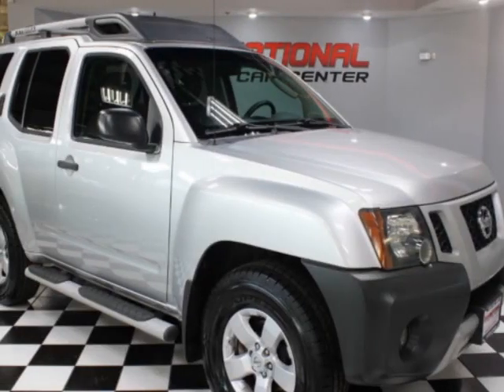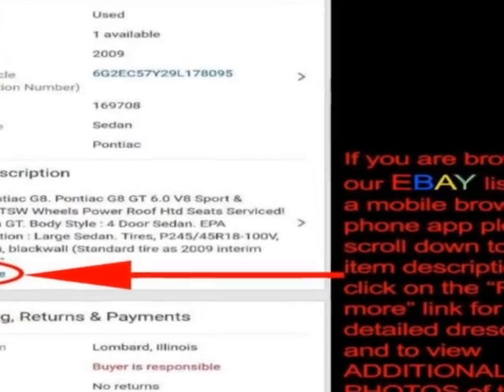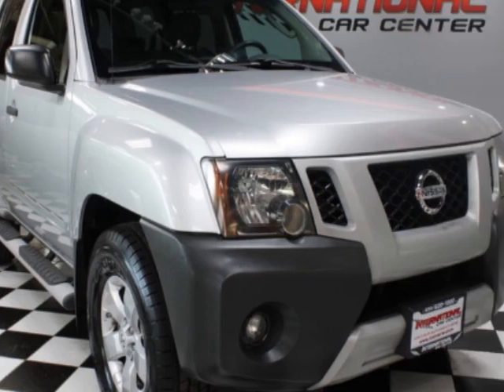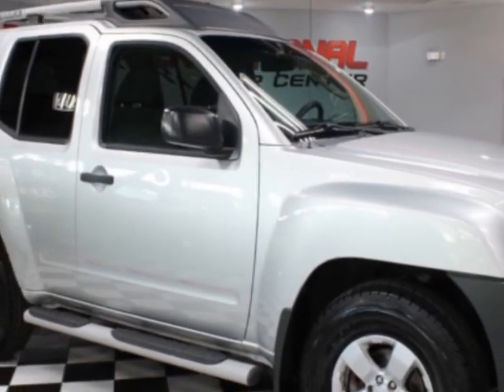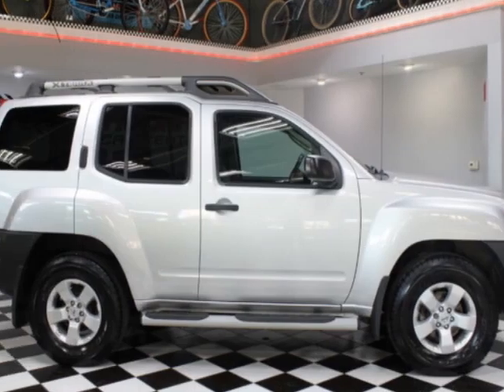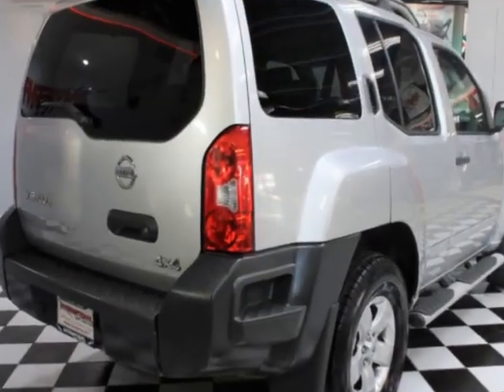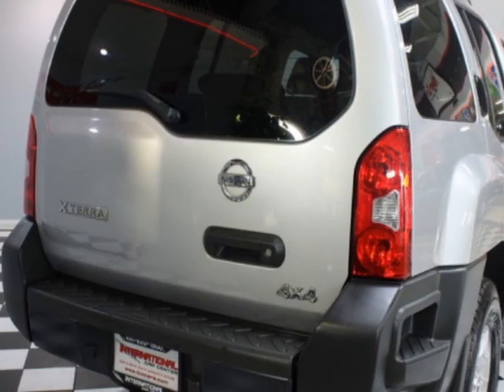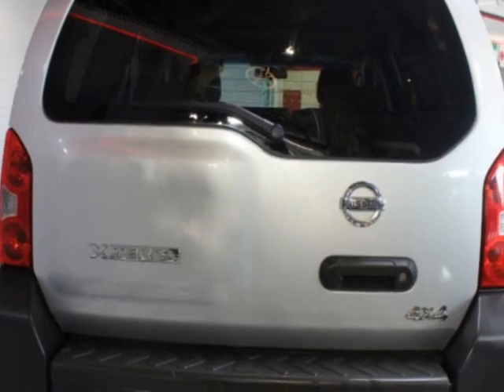2010 Nissan Xterra - Lombard, IL